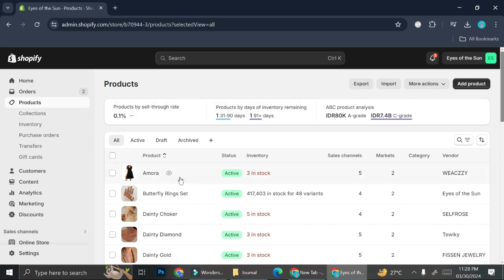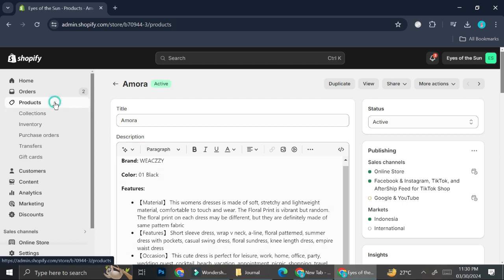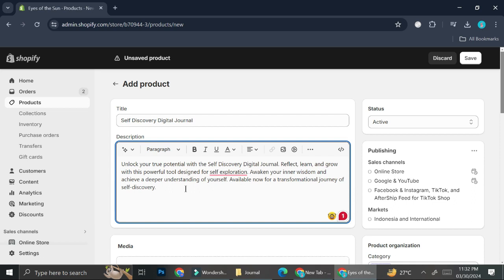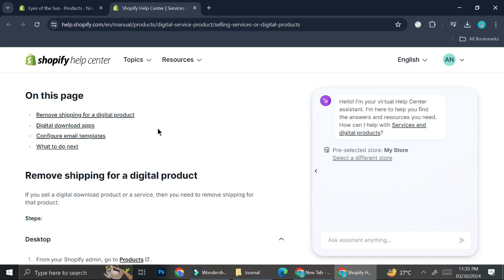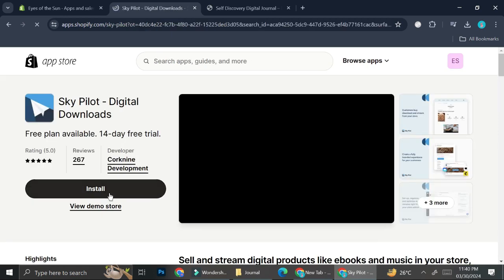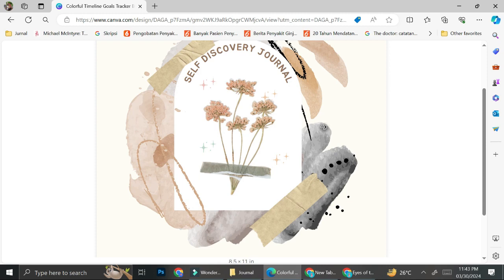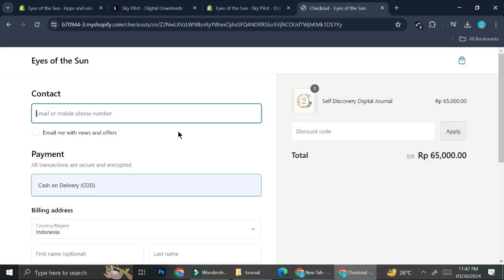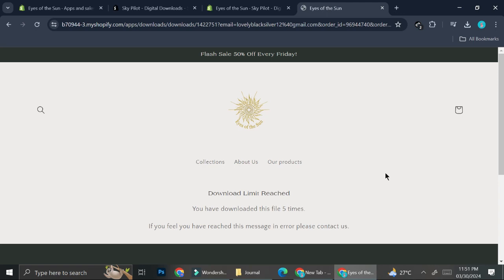How to Sell Digital Products on Shopify | Full Tutorial 2025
Shopify Digital Product Store Setup
If you are looking for a video about How to Sell Digital Products on Shopify, here it is!